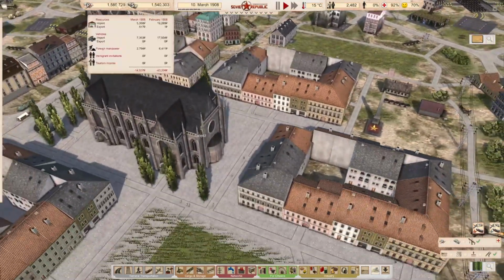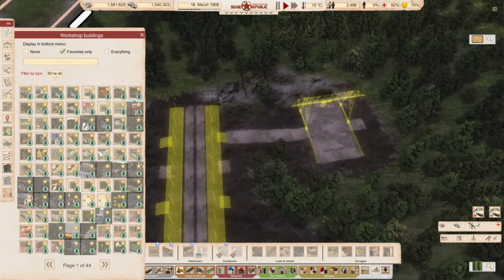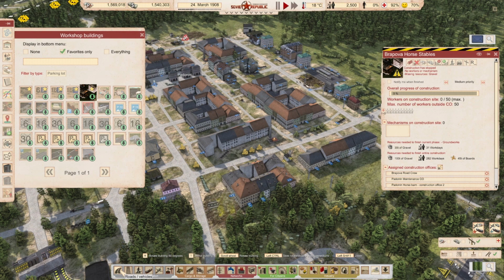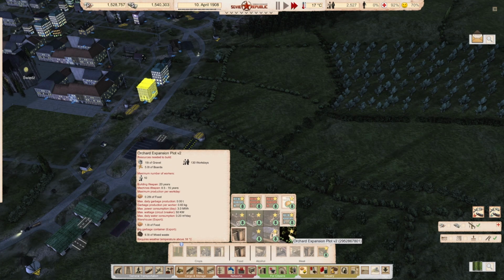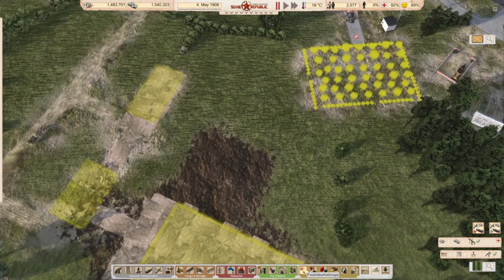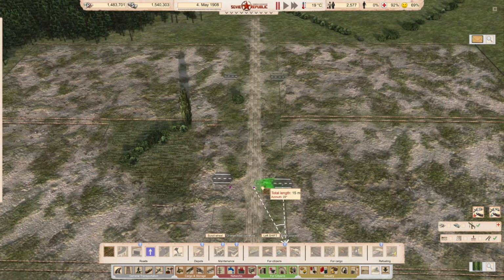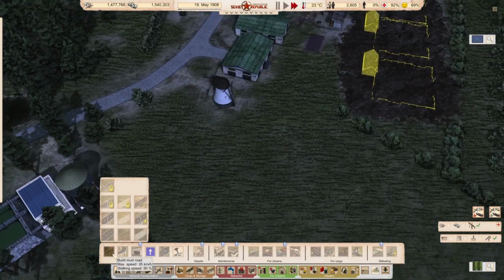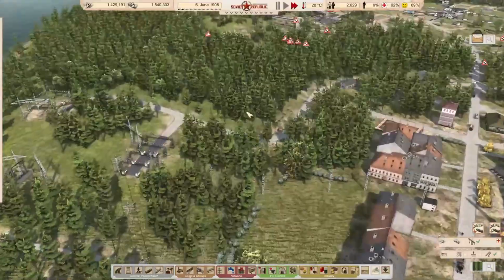Looking Forward (Farming) :: Grand Designs V2 1900 Start : Workers & Resources Soviet Republic: #12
Grand Designs V2 is a fictional populated map of a remote area split by support for Tsar and the demand for social progress demanded by a growing population. These division have separated the resource rich region with an allegiance from a poor revolutionary area, these growing tensions will explode in revolution in 1917.  This situation is further complicated by the arrival of settlers with an intention to populate an island.  The revolutionary  region contains two towns that need guidance to prepare for the upcoming turmoil of Soviet Revolution and then expand to conquer the rich region, while a town across the border needs support to grow. At the same time the settlers need to develop their settlement and rebuild an abandoned town.

This is a realistic 1900 start with an initial objective of populating the towns located in the revolutionary area before 1917.  A secondary target is to have a stable population in all five towns before 1917 as this will provide a spring board to spread the revolution across the map.

Notes:

Early starts depend on mods, to fulfil the above objectives check out the following collections by Novu in the Workshop, Horse power collection,  Early Start 1900 to 1950,  Water works.  To populate the abandoned town (Island challenge) would recommend the pioneer pack by ryantheskinny.